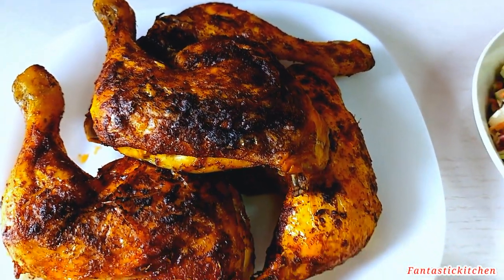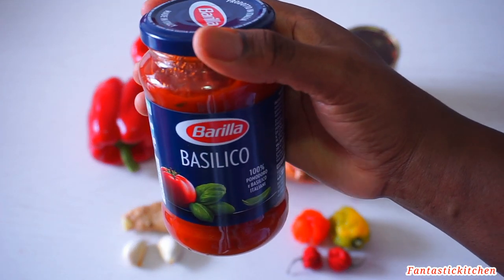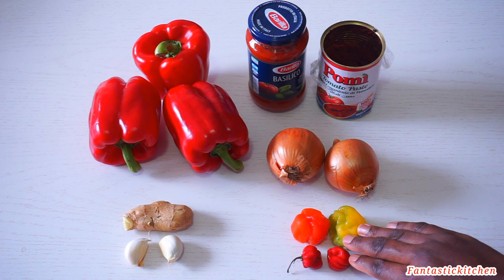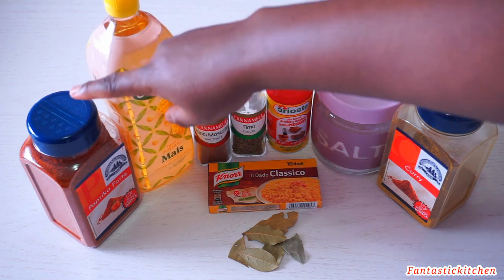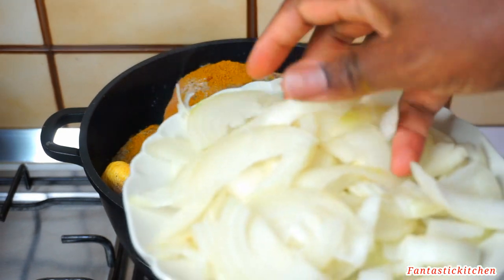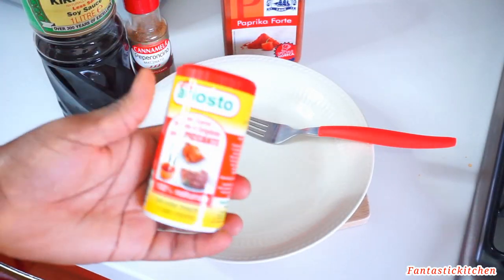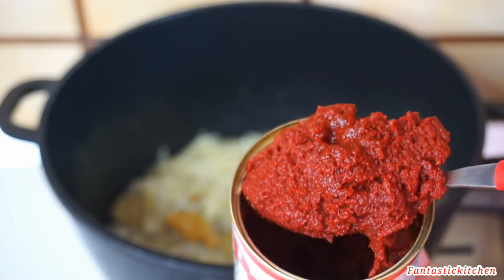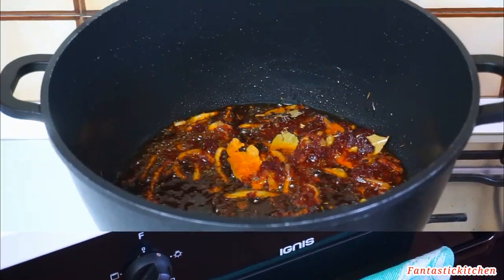Jollof rice recipe with grilled chicken and coleslaw. 3 in 1